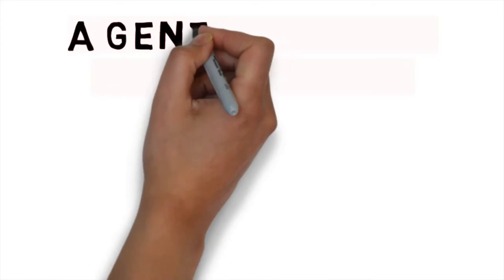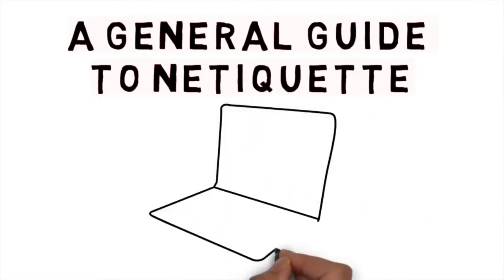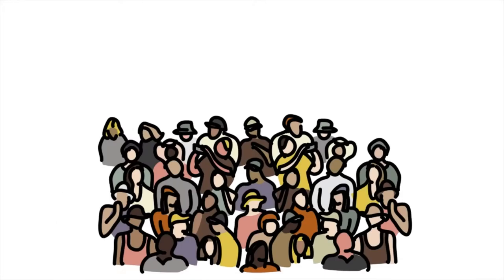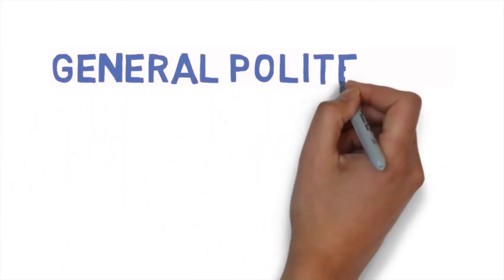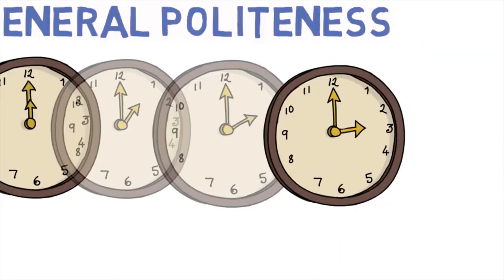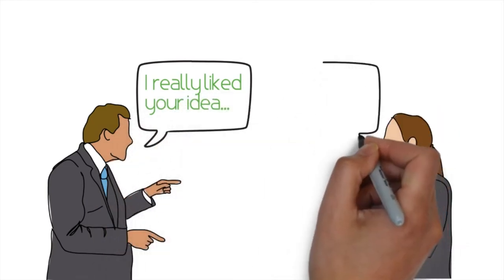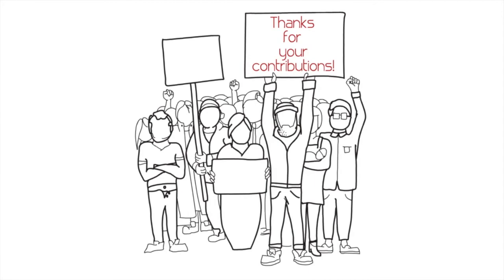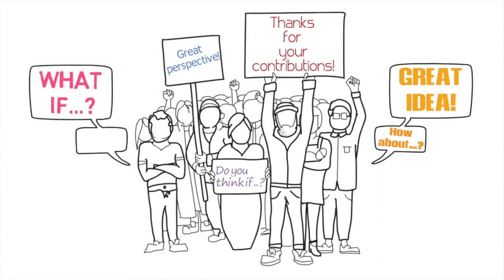What is Netiquette?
This video explains what is netiquette all about.

An Open Educational Resource (OER) I created for Swinburne University of Technology.